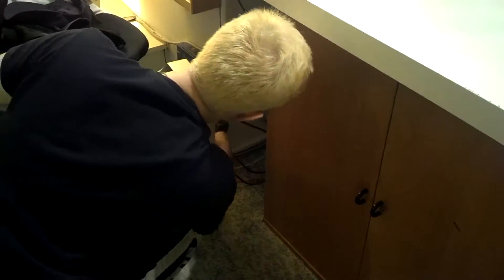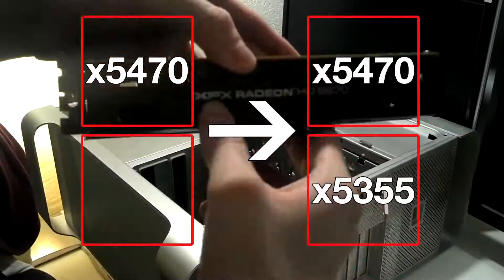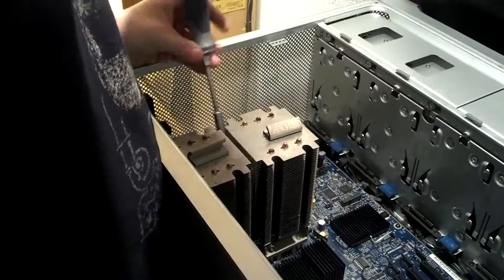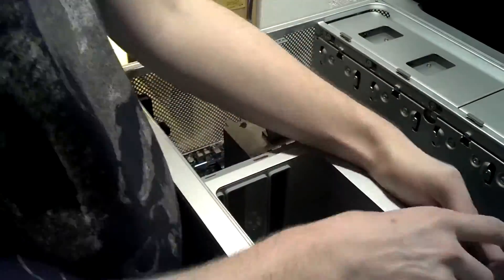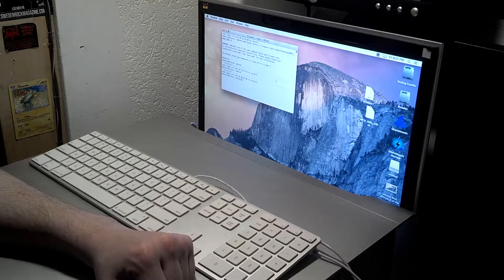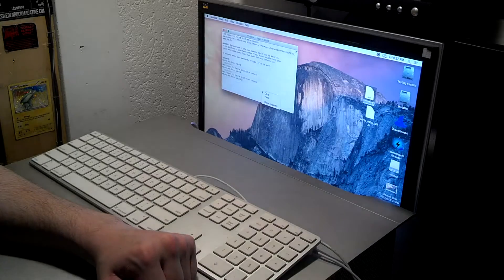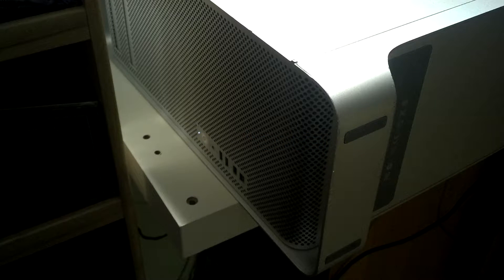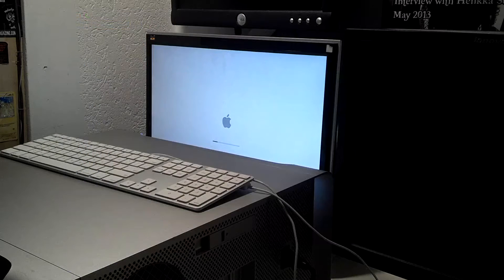Can you upgrade a first gen Mac Pro with a x54xx Xeon?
I took the liberty of purchasing a Xeon x5470, to set the record straight, and legitimately troubleshoot whether or not I could install a Xeon x54xx into this Mac Pro. This video serves the purpose of being recorded proof on my attempts to install a x54xx Xeon into a Mac Pro 1,1.

This means, however, I am hinting at getting either an 08 or 09 Mac Pro, in the distant future. The 07 Mac Pro bodes no performance issues, merely, it is that I cannot install Sierra, which bothers me.